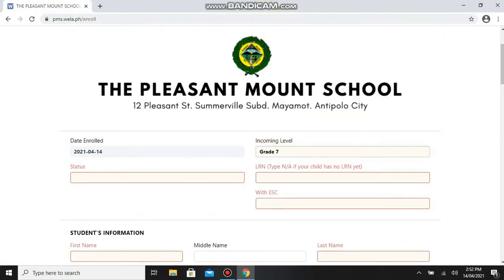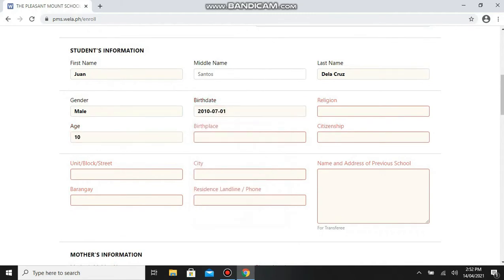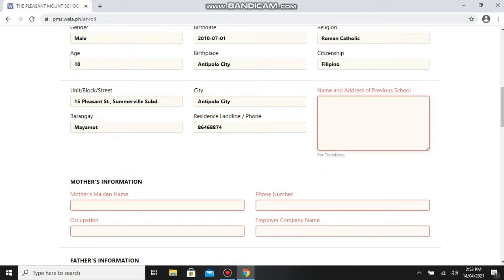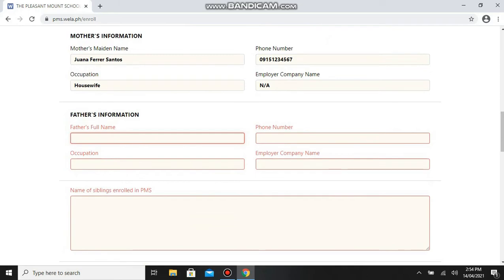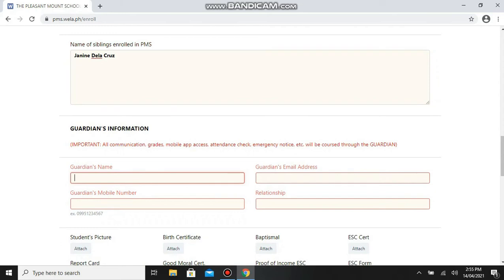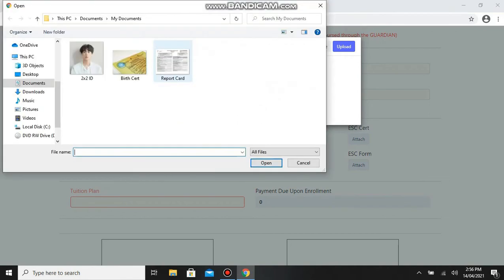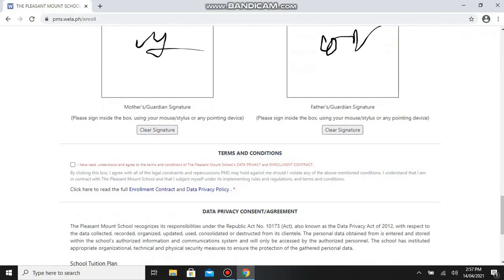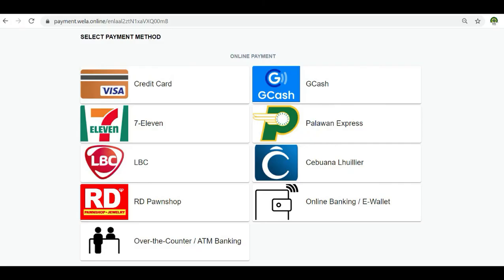Online Enrollment Tutorial SY2021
Instructions for The Pleasant Mount School's online enrollment.